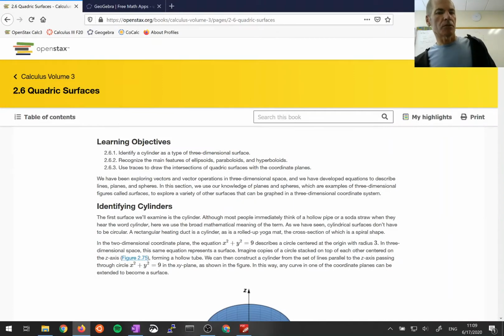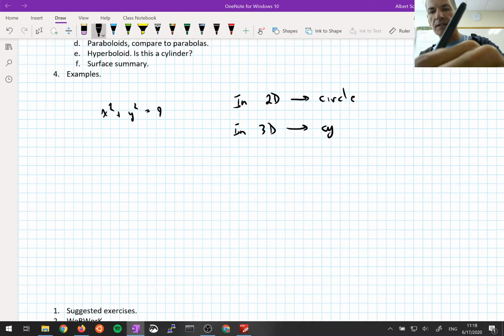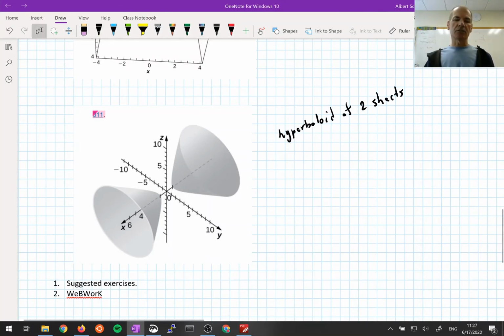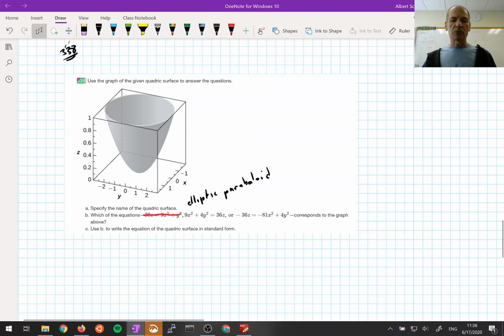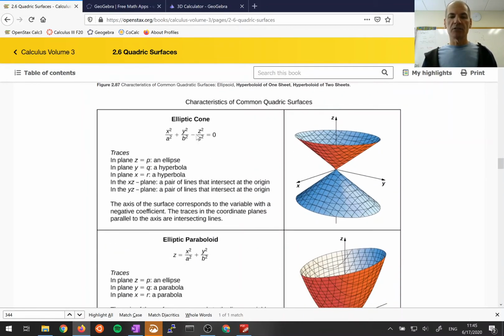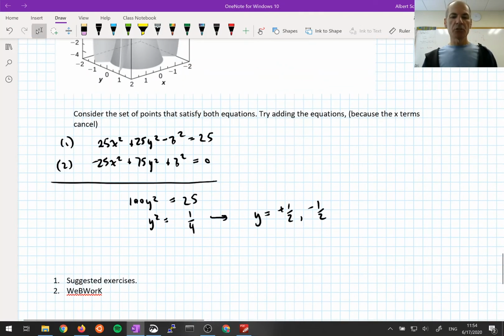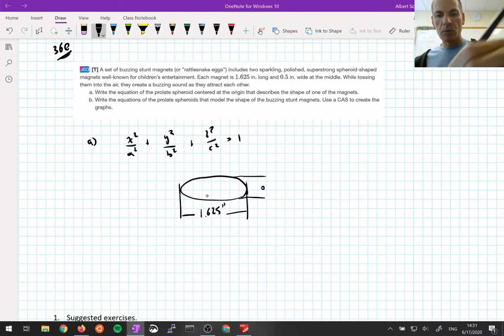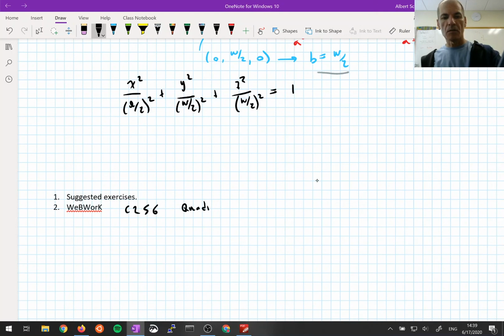C2S6 Quadric Surfaces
8:11 - Exercise 2.6.304 (describe the surface, cylinder)
10:15 - Exercise 2.6.306 (describe the surface, cylinder)
14:42 - Exercise 2.6.310 (identify the surface)
17:22 - Exercise 2.6.311 (identify the surface)
19:07 - Exercise 2.6.334 (sketch the trace of the surface)
24:38 - Exercise 2.6.338 (identify/describe the surface)
30:49 - Exercise 2.6.344 (identify/describe the surface, complete the square)
38:18 - Exercise 2.6.356 (intersection of two surfaces)
50:26 - Exercise 2.6.360 (construct ellipsoid model of magnet)